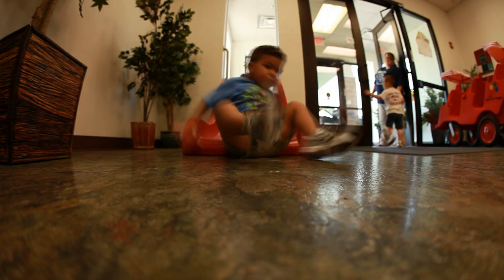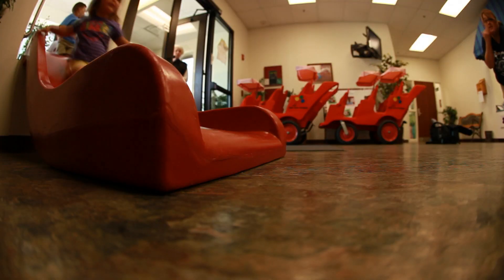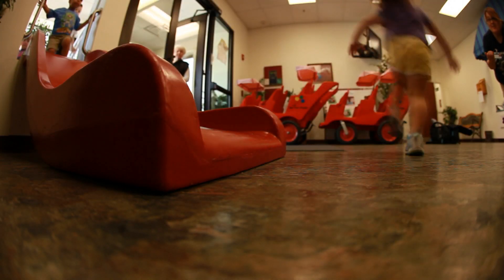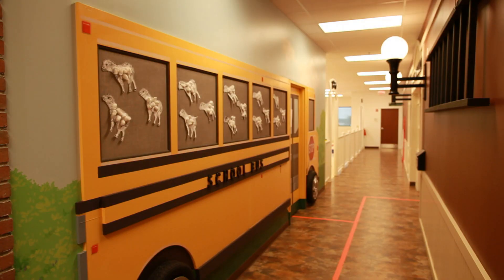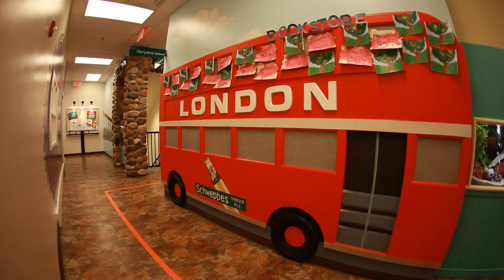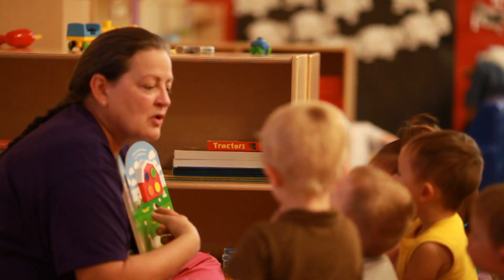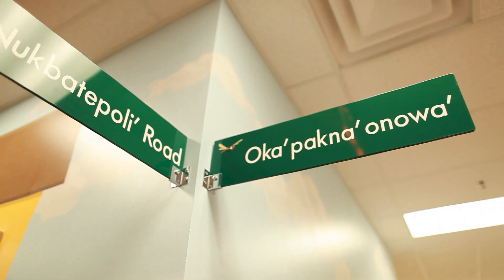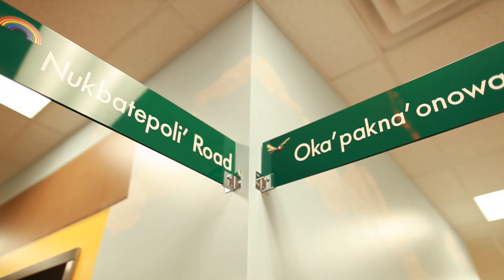Chickasaw Nation Child Development Center: Funtown, U.S.A.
The Chickasaw Nation Child Development Center strives to create the perfect balance between learning and fun — and everything about the program, including the facility itself, is geared toward providing education in an environment that children will want to return to again and again.

Explore our award-winning video series that span the stories of people, history, culture and language of the Chickasaw Nation

Also available on AppleTV, Chromecast, FireTV and Roku.